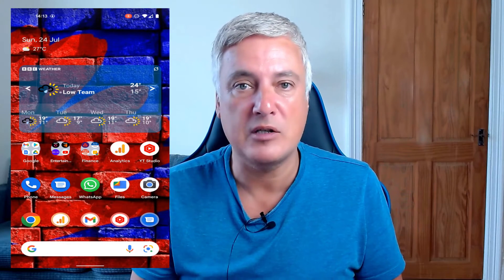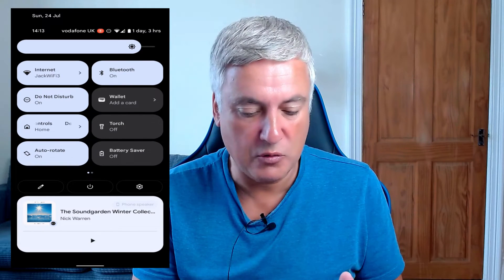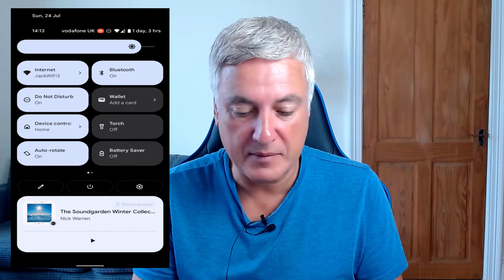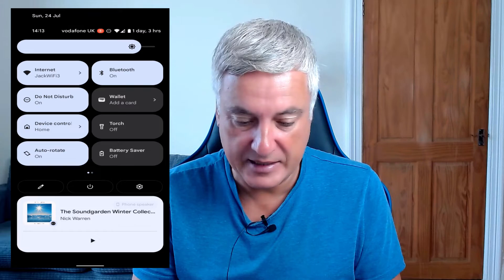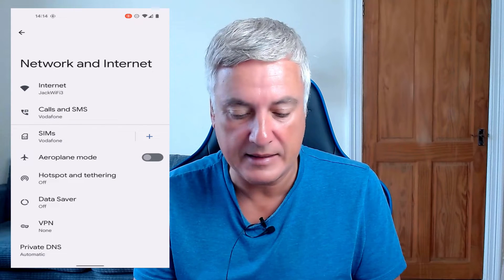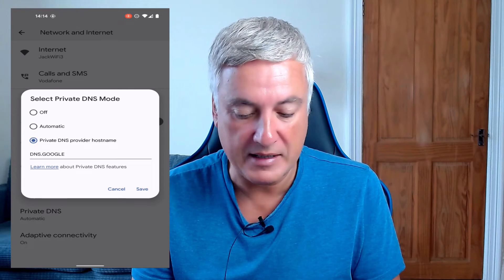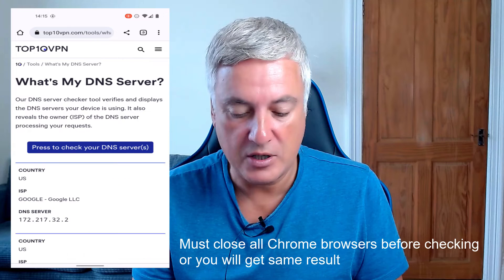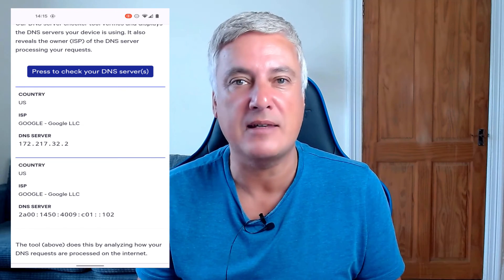Change your Android DNS server for faster and more secure internet browsing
When you're using your Android phone to visit a website, each website address you visit is checked against a DNS server. This is because all domain names are linked to the IP address for each website.

You're most likely using the default DNS server, which is provided by your mobile internet provider. Although these may be perfectly fine to use, you've possibly not put much effort into finding out about their DNS server.

If you want a faster and more secure web browsing experience on your Android phone. It's a good idea to change the DNS server. There are a few you can choose from and I use Google DNS because it's super fast and secure.

This video will show you how to check your current DNS server on your Android phone, and how you can change it to Google DNS.